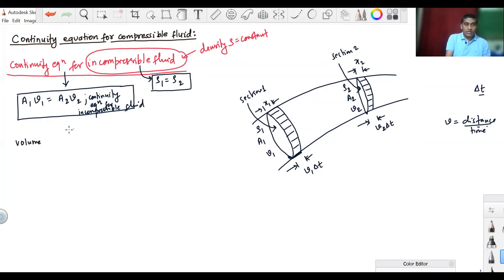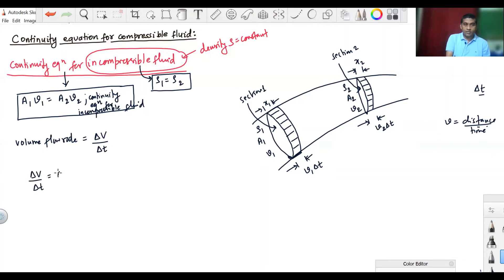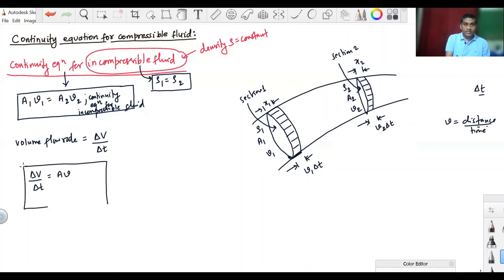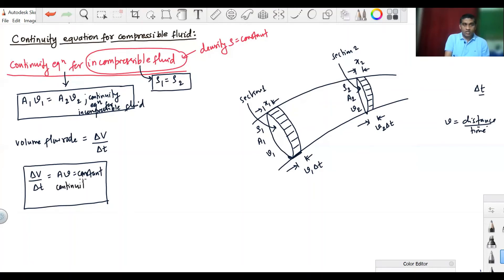Continuity Equation for Compressible Fluid | Fluid in Motion | Mechanics